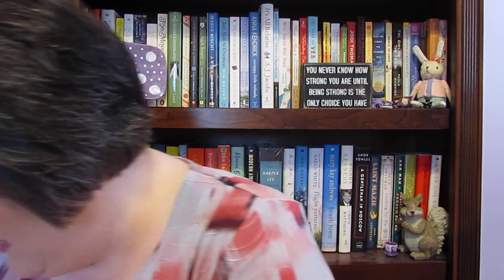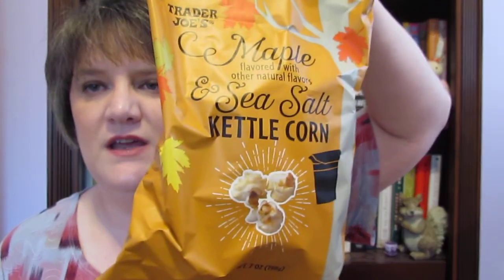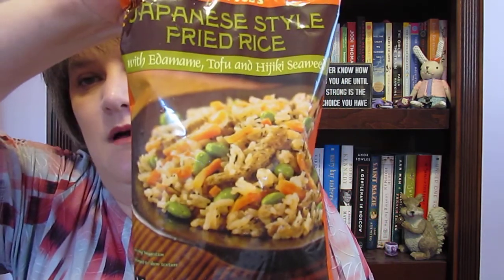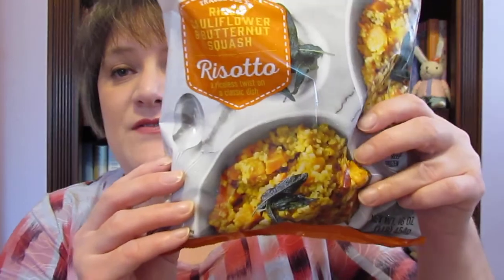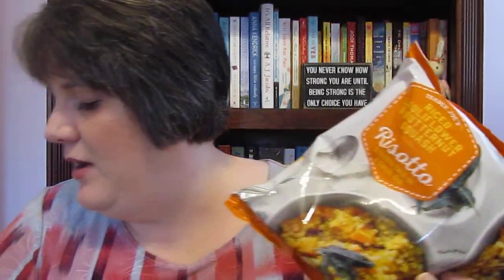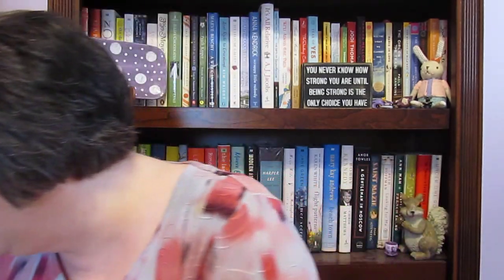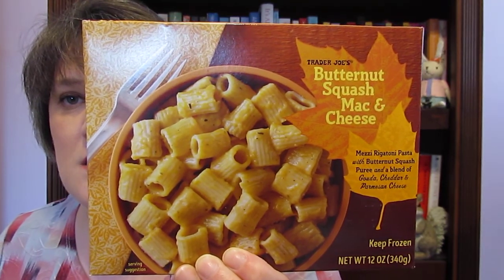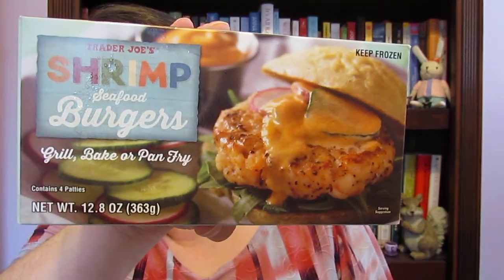Trader Joe’s Haul!!!!